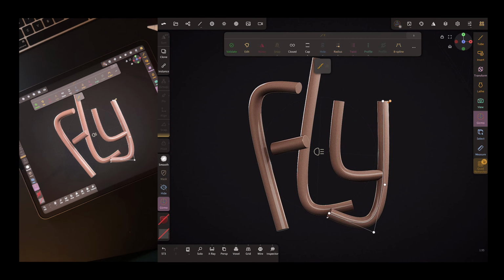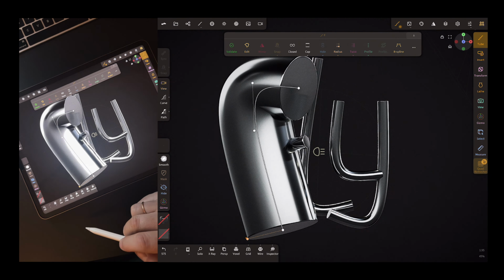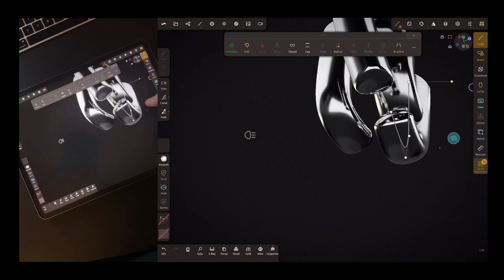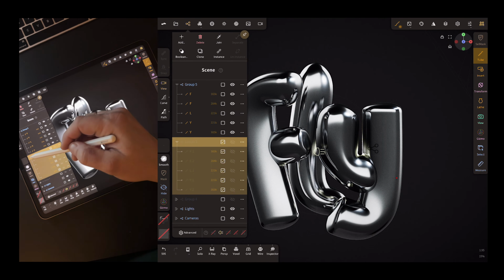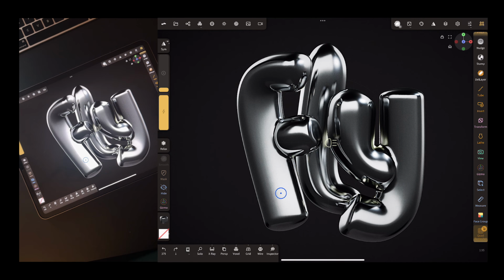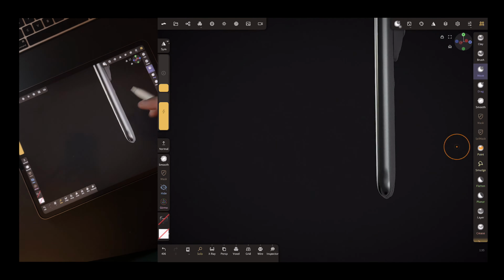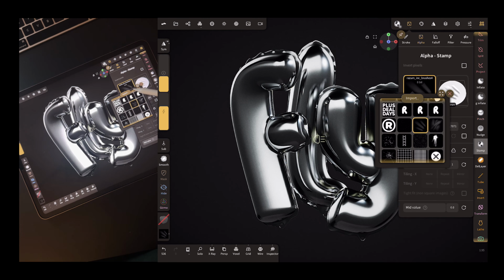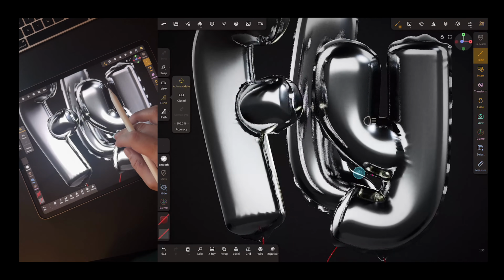How to Create Inflated Balloon Letters in Nomad Sculpt – Easy Tutorial!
Welcome to the second video of my “You Can Create This” series! 🎥 Today, I’ll show you how to create stunning inflated balloon letters in Nomad Sculpt, step by step. This simple yet powerful technique keeps your tubes editable, so you can tweak them to perfection!

💡 Perfect for beginners and pros alike, this method opens the door to endless creative possibilities.

 • Nomadsculpt Techniques Course – For advanced techniques.

✨ In This Tutorial:
 • Easy steps to inflate letters for a balloon effect.
 • How to add realistic details like flattened edges, wrinkles, and cords.
 • Tips on using tools like the Tube Tool, Trim Tool, and Stamp Tool.

Let me know if you have questions or feedback.

Enjoy creating your own balloon letters! 🎈